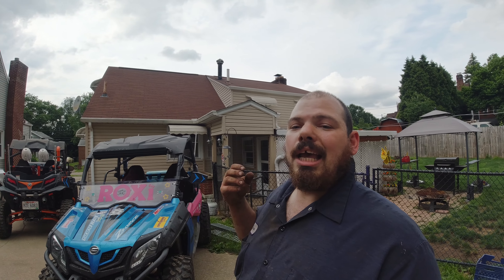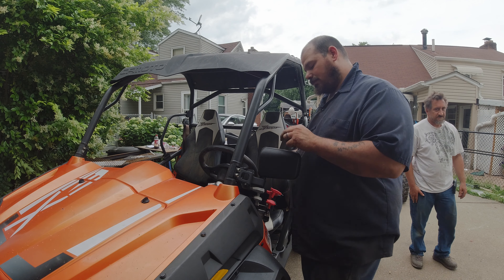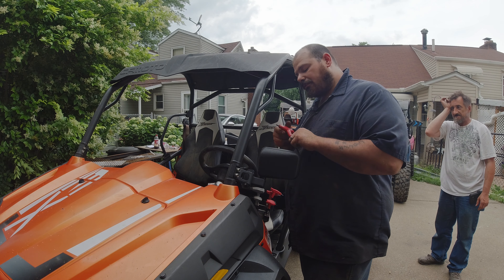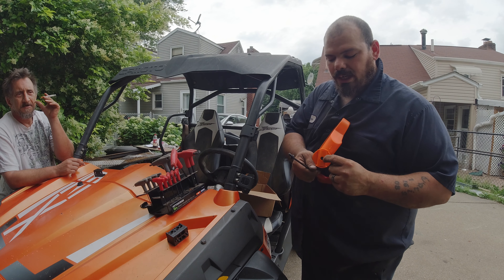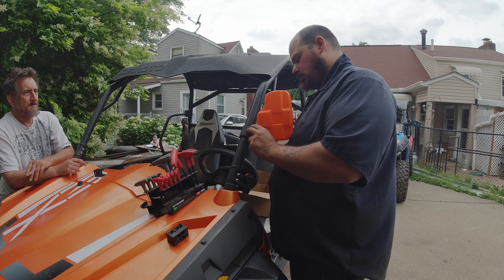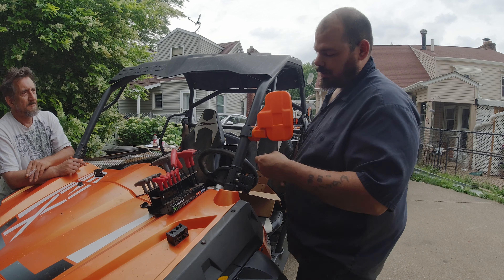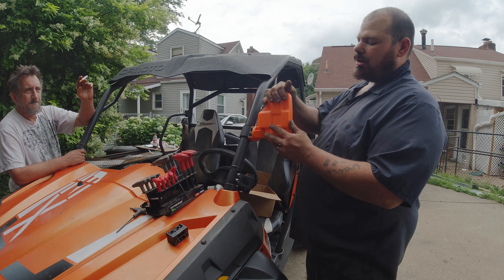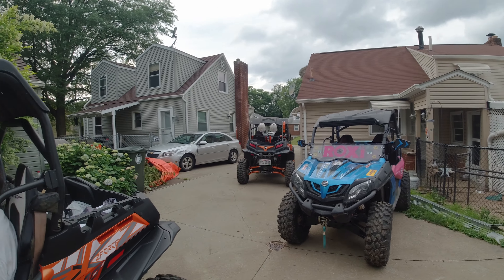CFMOTO ZFORCE Mirrors Wrecked SXS Build part 2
EBAY Mirrors